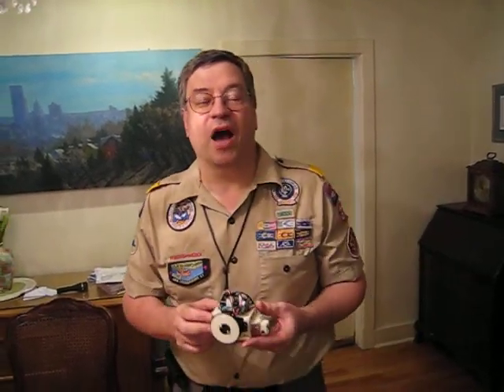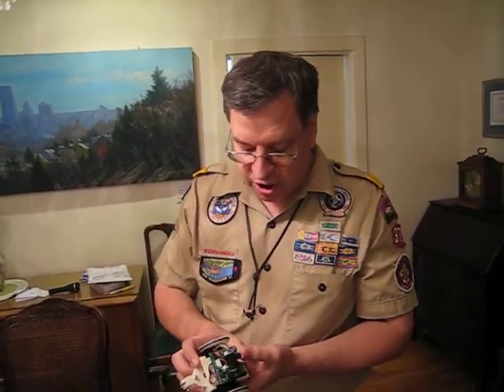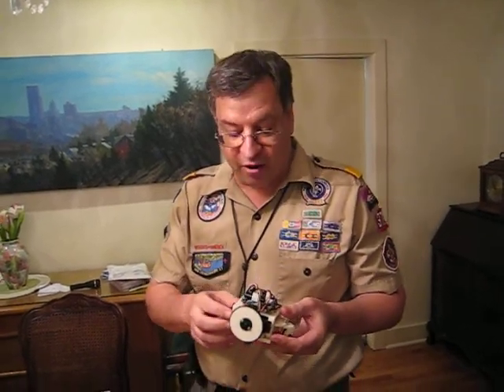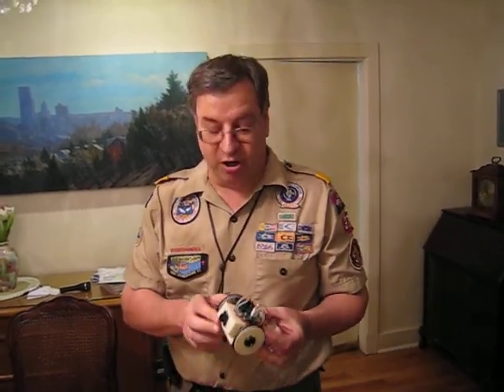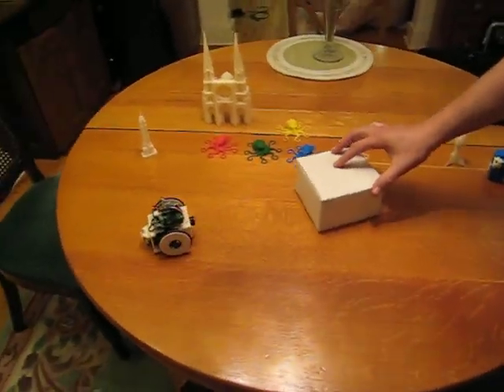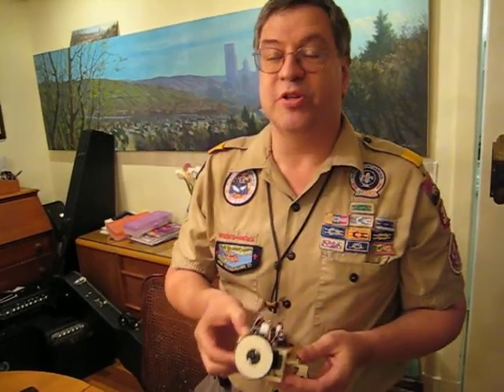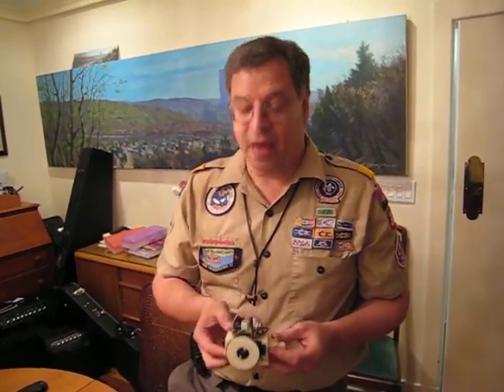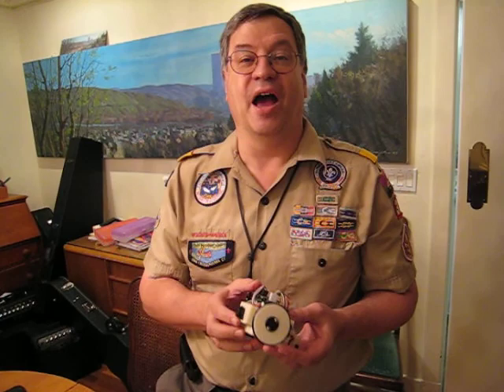Mini Skybot Robot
This is a demonstration of the Mini-SkyBot Robot that I made.   It was printed on a Thing-O-Matic 3D Printer for the Technology Week of the Advancement Camp held in July, 2011 by the Boy Scouts of America, Laurel Highlands Council (Pittsburgh, PA)

It was designed by Dr. Juan Gonzalez and a team students at the Univesidad Carlos III de Madrid University in Spain.

This is proof that one can design something on another continent -- IN ANOTHER LANGUAGE --  and using the translation facility found in Google Chrome, and a 3D Printer, another person 1/4 of the way around the world can replicate their work.

Also -- you can make anything that you set your mind to -- and that the world is really a small place.

Special thanks to Dr. Juan Gonzalez and his student Olalla Bravo for their open source designs and for answering my questions.